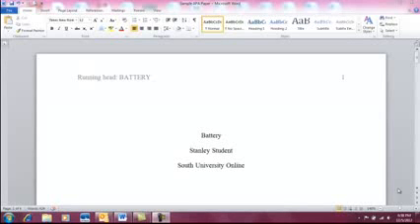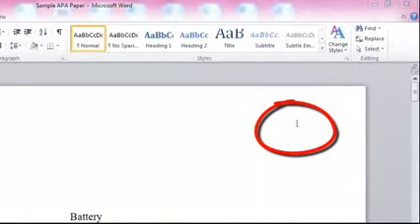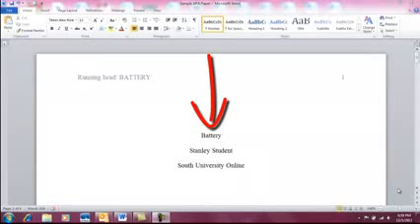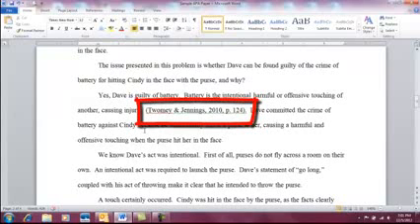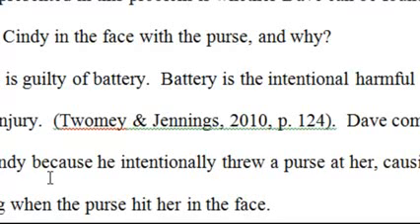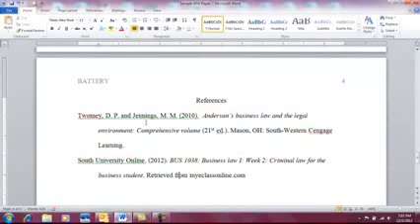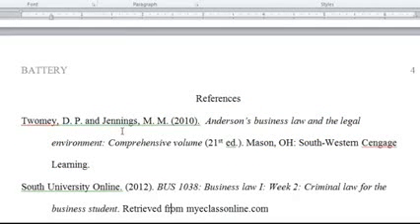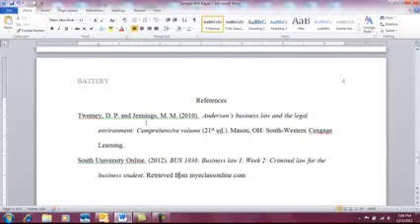APA Sample Paper